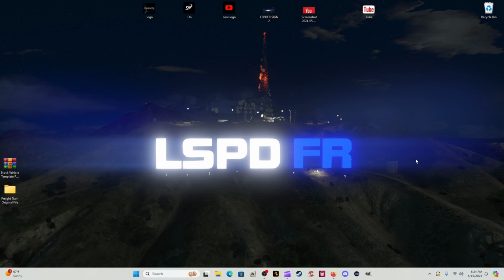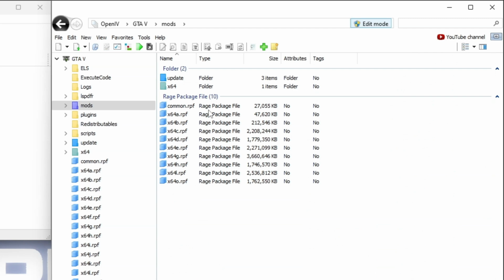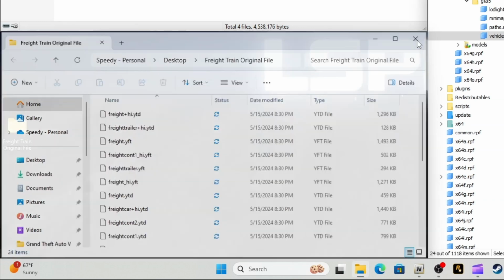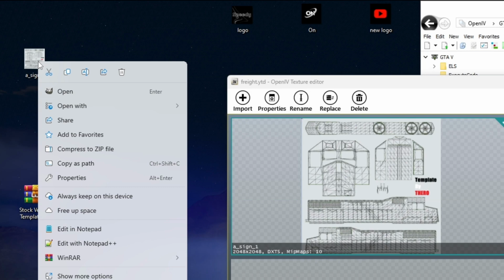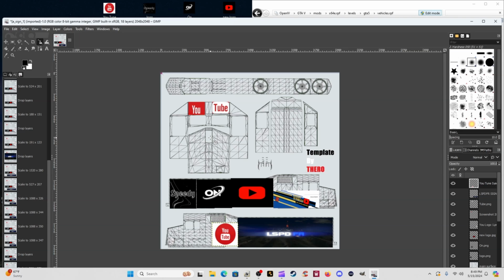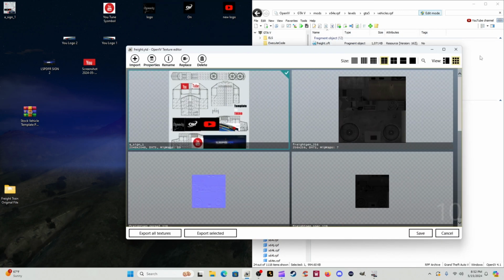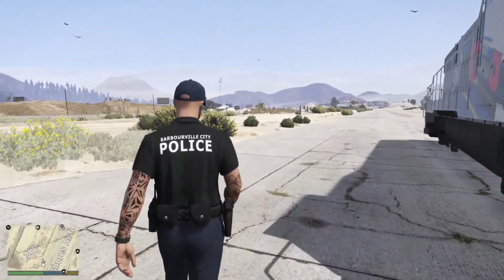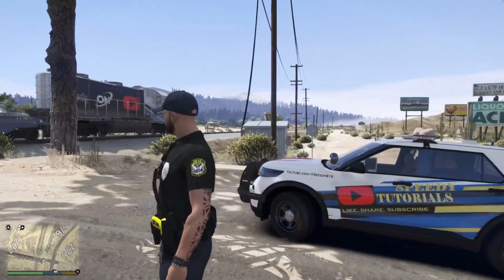How to design your Train Engine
1. Trains, Trucks, Emergency & Service Vehicle Templates 2.5